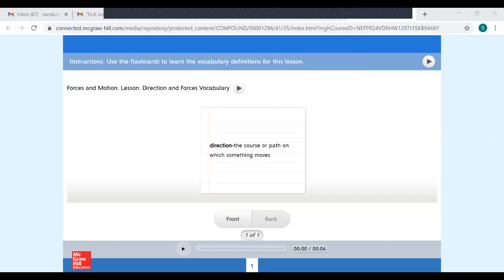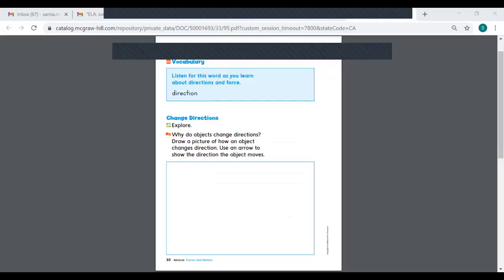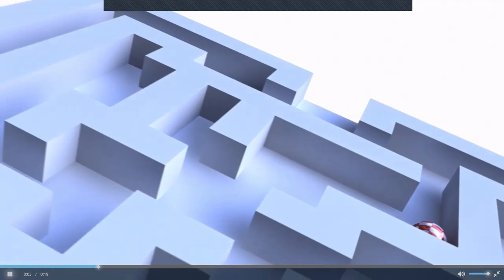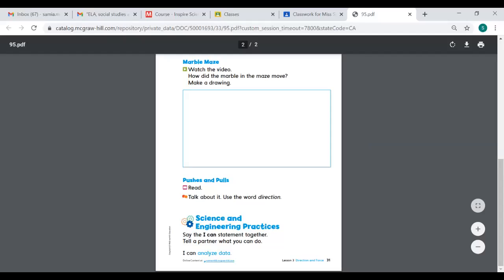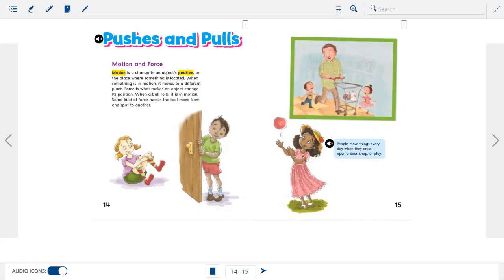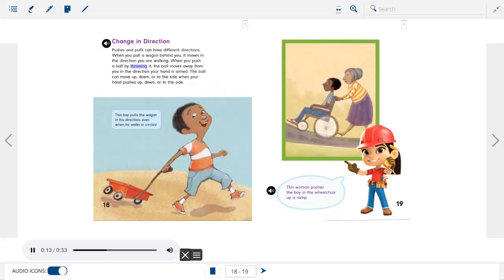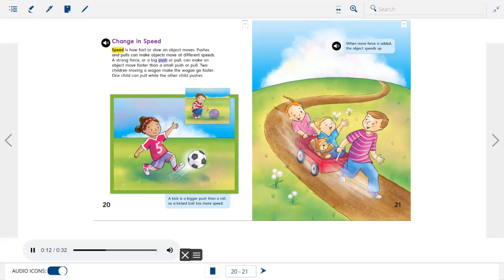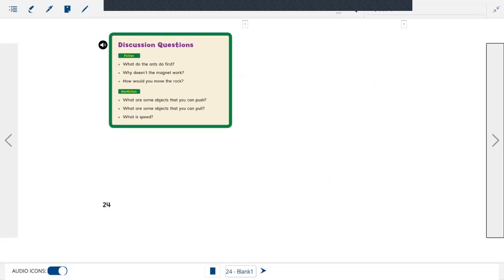Kindergarten Science pp. 30-31